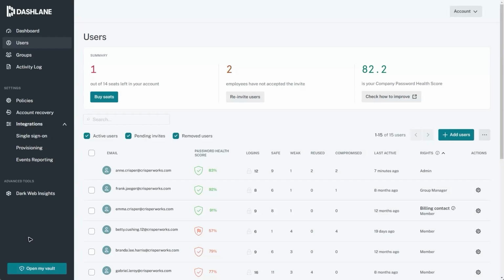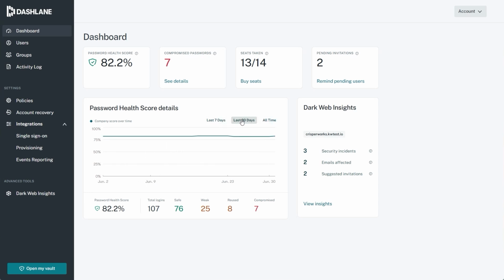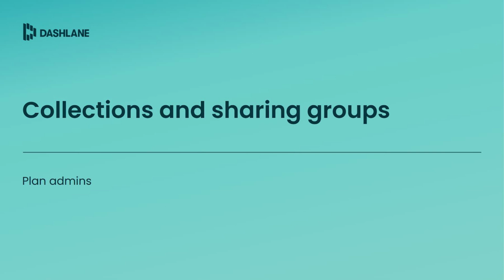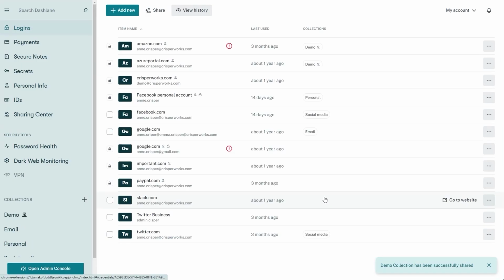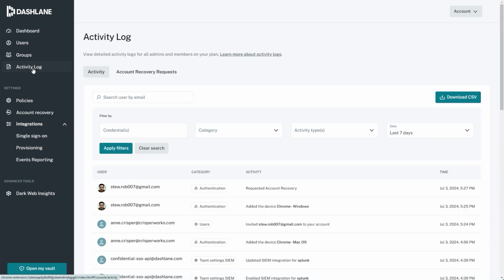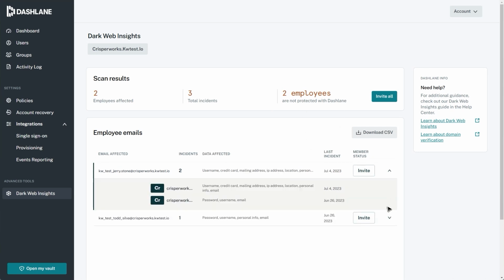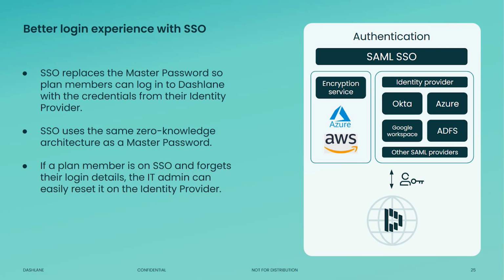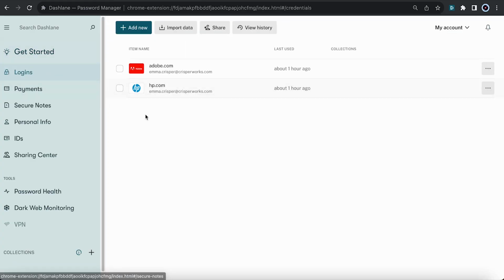Dashlane Webinars - Plan Admins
Chapters:
0:00 Intro & Agenda
0:21 What is Dashlane & Why you'll benefit from it
1:23 How to get the most from your settings
1:45 Team management & billing
4:09 Password Health Score
6:10 Password Generator
6:52 Collections and sharing groups
10:53 Admin-assisted recovery
12:26 Activity logs, SIEM, and Dark Web Insights
16:44 Offboarding members
18:20 Authentication & provisioning
22:00 Customer support